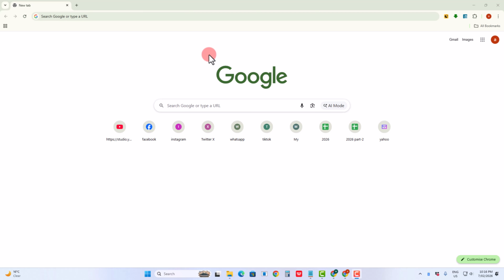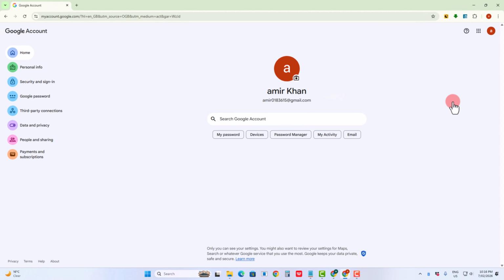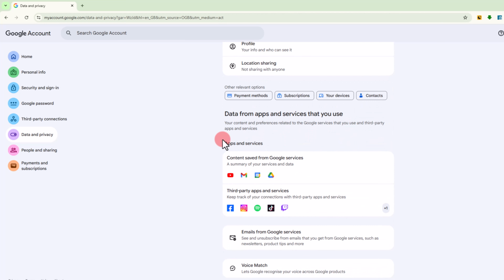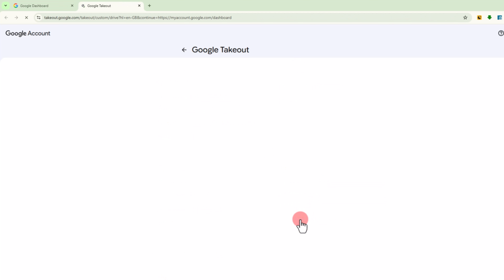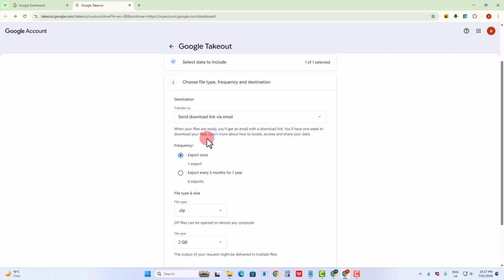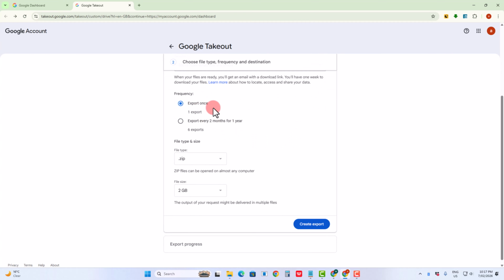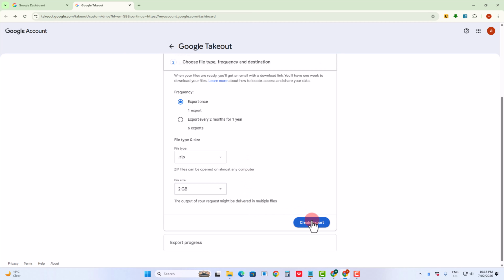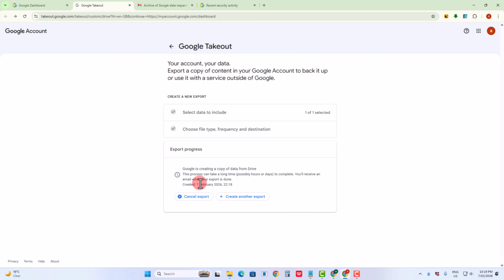How To Download All Photos From Google Photos To Computer ( Step-by-Step )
Follow these steps to update, Download All Photos From Google Photos To Computer. It's super simple, as long as you abide by a few rules.